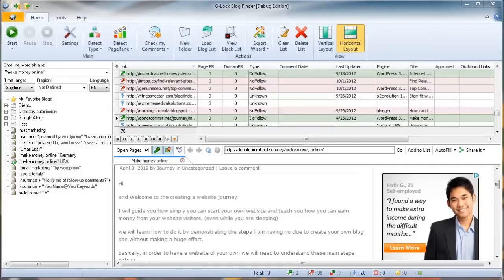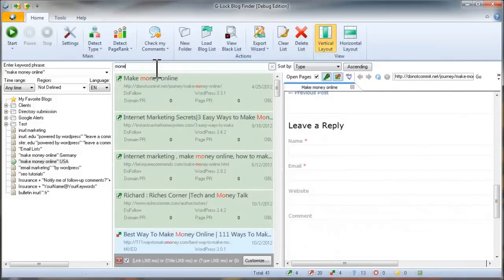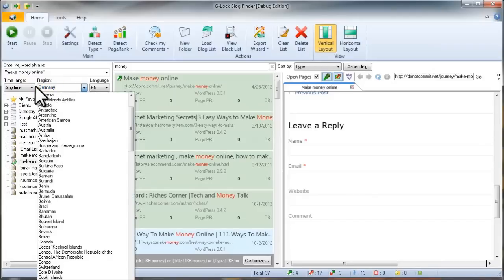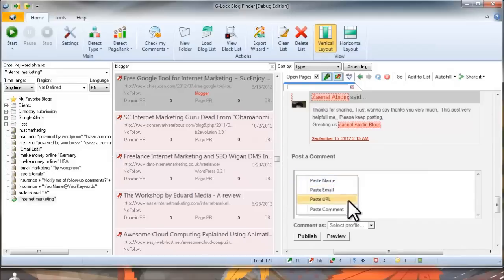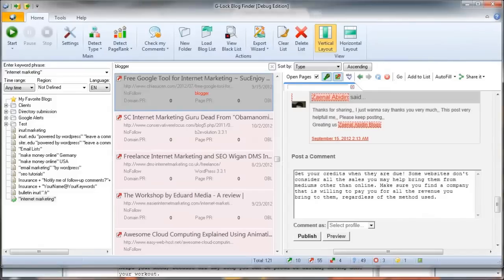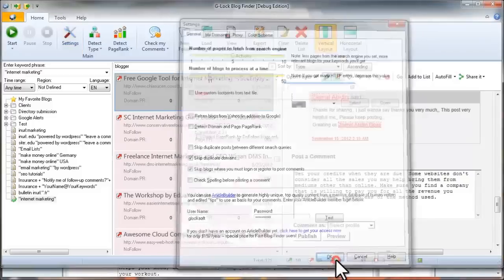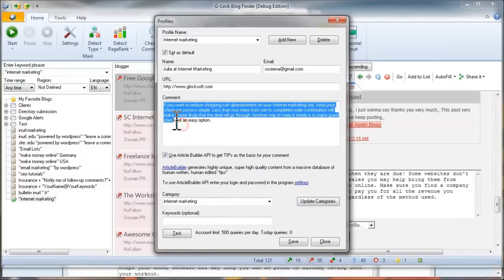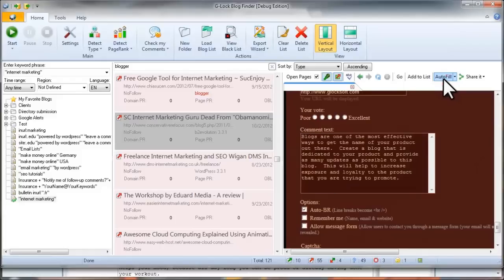Blog Commenting for SEO Made Easy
With this blog finder and commenting software you will be able to build high quality, targeted backlinks. This is a totally SEO friendly software which helps you to find the most relevent blog to comment on and makes commenting much more faster and effective.

In a record time you can gain great amount of high quality backlinks, get your websites indexed naturally and attract more human traffic to your sites.

This blog commenting software is developed to search for blog posts that rank in Google for a particular phrase and makes it easy to comment on them. It collects both follow and no-follow blogs, and can be tweaked to filter by Domain PR, Page PR, link type, date and user note.

This blog commenting software also allows you to expert or improt all your settings, blog lists, keywords etc. easily.

Features

- Search blogs that accept comments using the keywords or keyword phrases
- Get info on domain and blog page PR.
- Find out if the blog is dofollow or nofollow.
- Post comments on the blogs directly
- It dramatically increases your website traffic.
- Help ranking higher in search engines.
- Much more comments in shorter time.

If you want to build SEO links by commenting on blogs and want to get more traffic, you should try this blog commenting software.